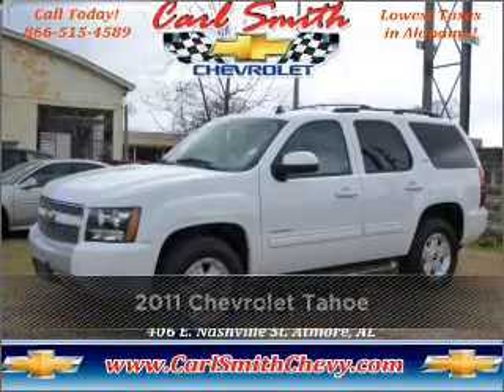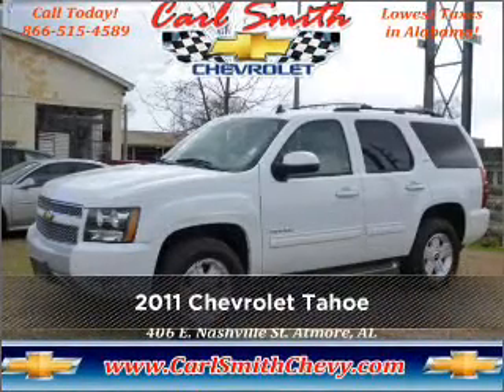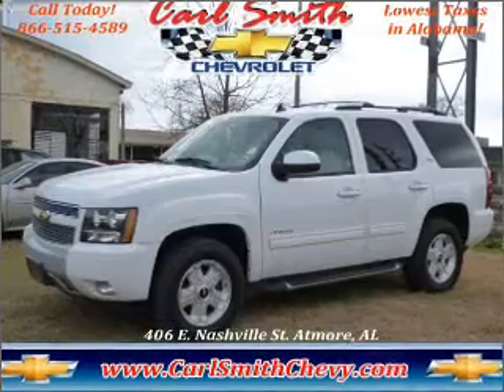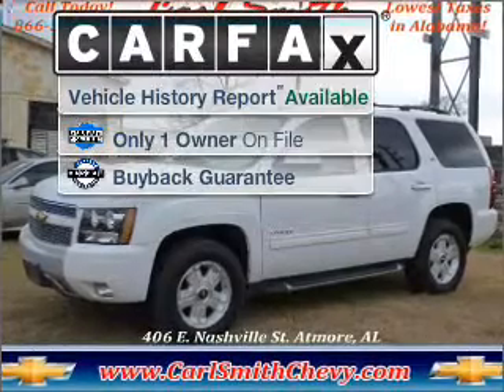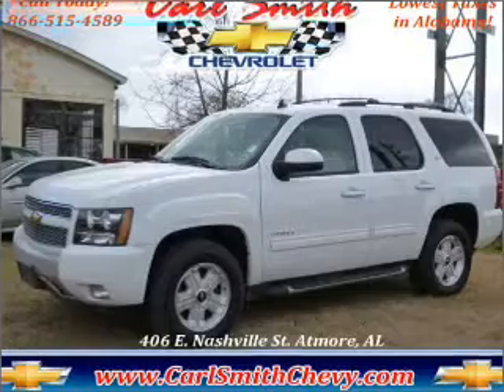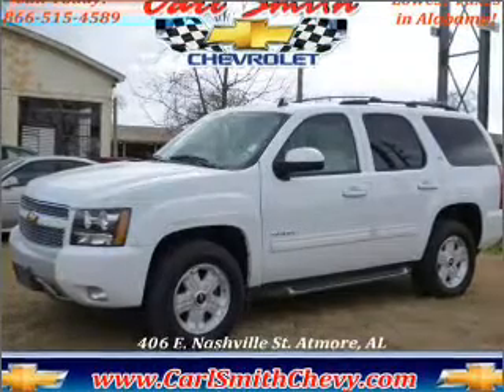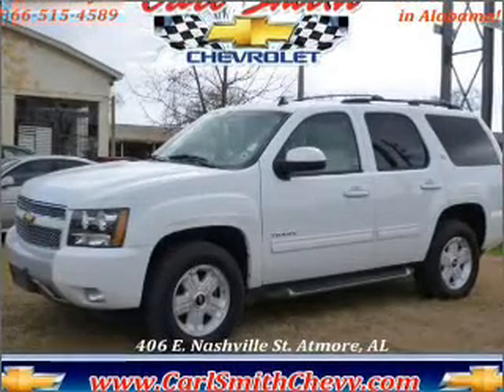2011 Chevrolet Tahoe in Atmore, AL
406 East Nashville Ave
Atmore, AL 36502
2011 Chevrolet Tahoe

Mileage:20500